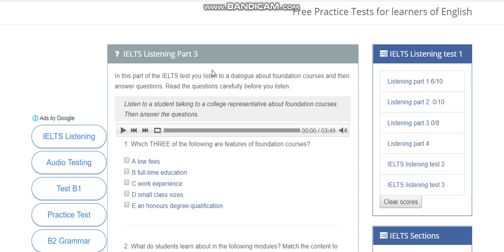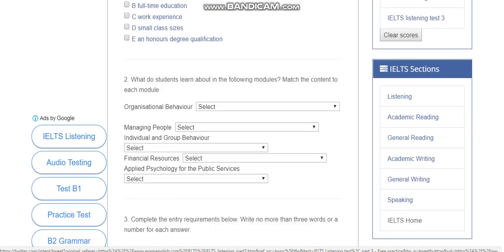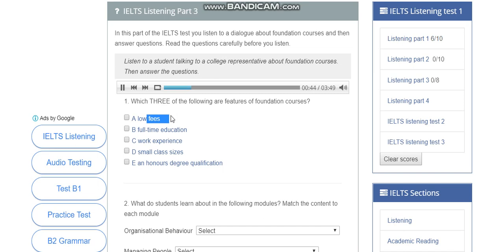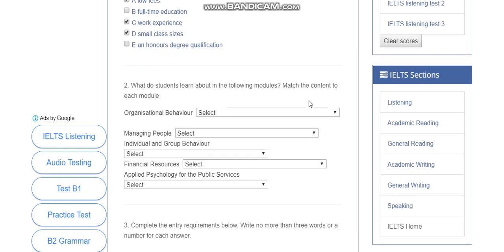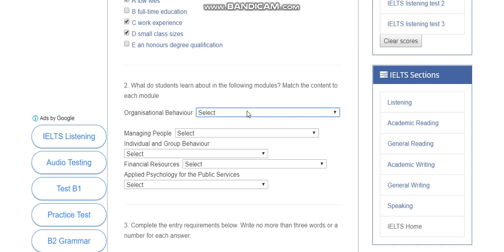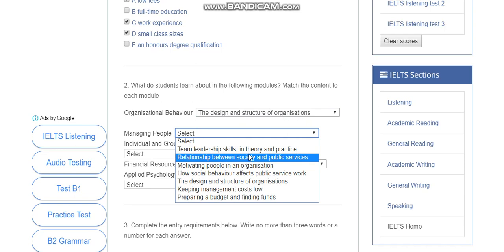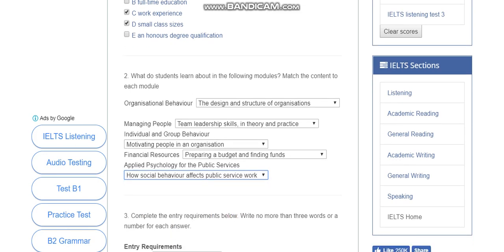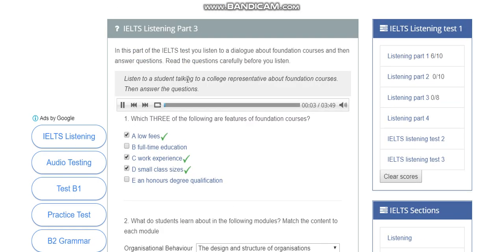ielts listening practise 3 student-college representative